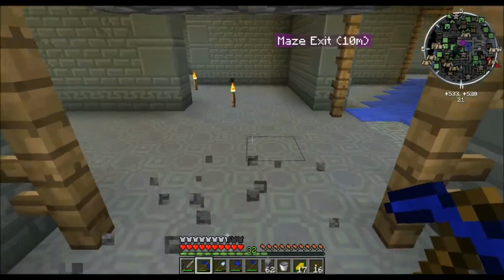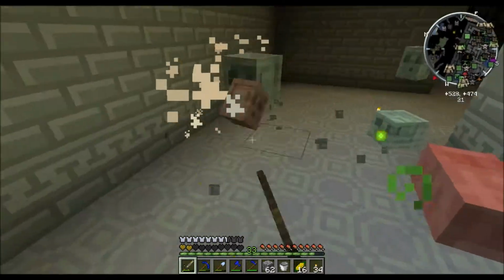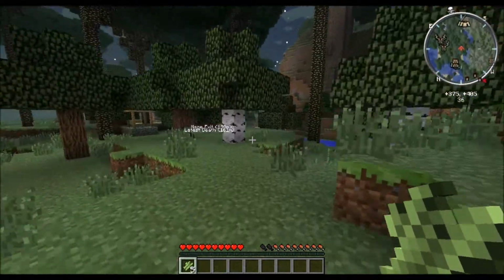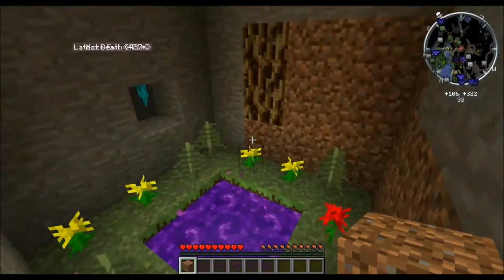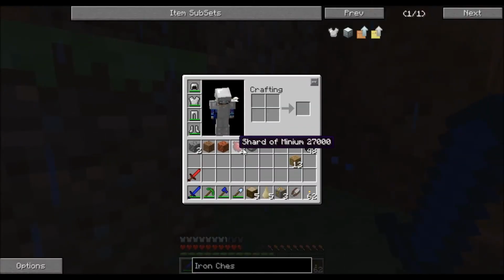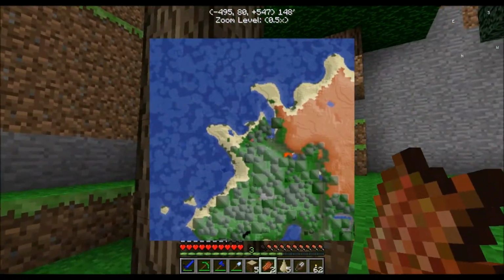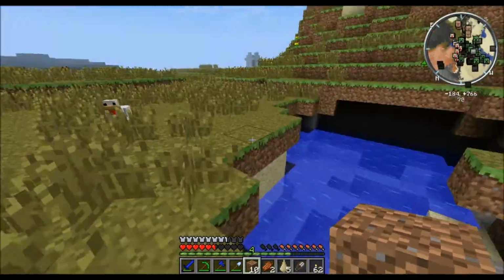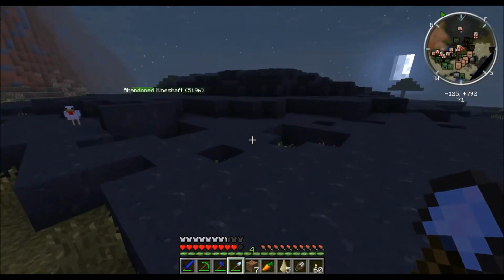Sammich Plays Minecraft Feed The Beast S1E06- Volcanic Village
Things Created in this Video: Nada

Alternate Title: Sammich the Explorer